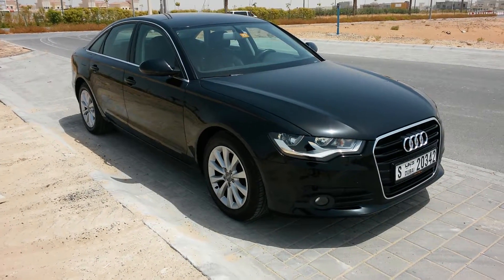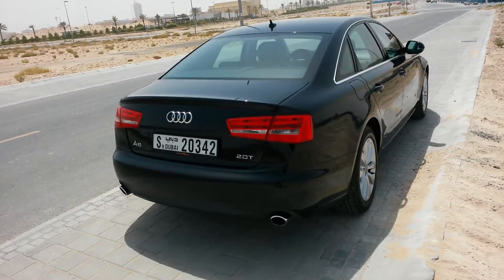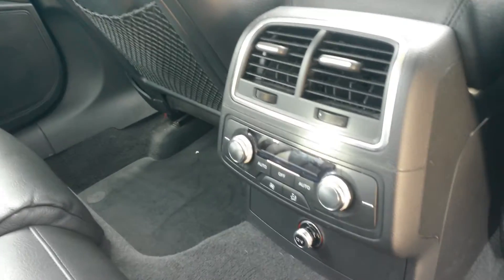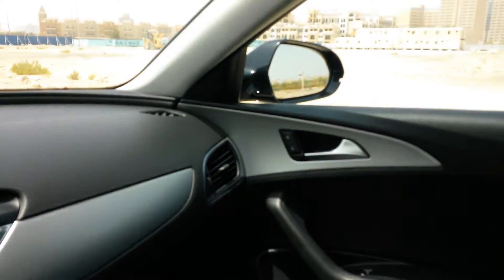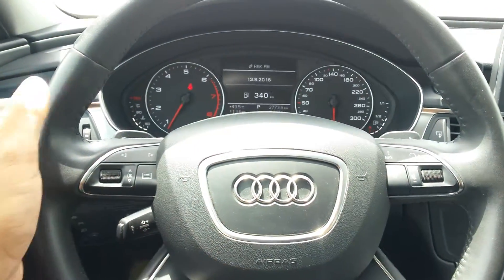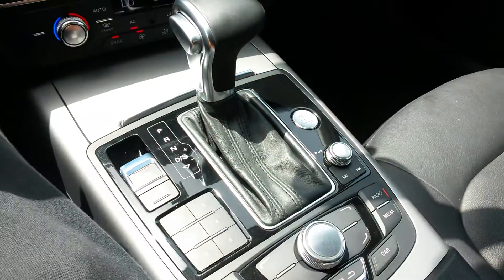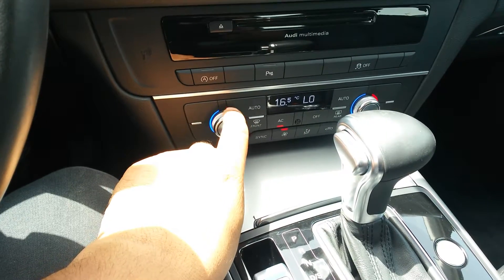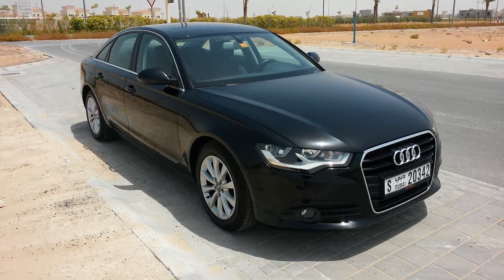𝗔𝗨𝗧𝗢𝗘𝗠𝗢𝗧𝗜𝗢𝗡𝗔𝗟™ | AUDI A6 2.0 TURBO | SURBURBAN COMMANDO | 385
When it comes to judging what are the best built cars out there, Audi is definitely in the mix. This stunning black on black A6 Turbo is the car to have. Executive understated saloon with bags of torque and huge list of features and goodies to keep any journey from being just an A to B trip.

In genuine showroom condition with service pack in hand. A sale that's only happening because the owner is leaving the UAE and is truly heart broken as will you be if you don't snap this up ASAP!

Manufacturer : AUDI
Model Year : 2014
Trim : A6
Mileage : 74,000 KM
Engine Size : 2000 cc
No Of Cylinders : 4
Horse Power : 220 BHP
Transmission : AUTOMATIC
Colour : BLACK
Body Condition : PERFECT
Mechanical Condition : PERFECT
No Of Doors : 4
No Of Seats : 5
Body Type : SEDAN
Fuel : GASOLINE
Warranty : NO
Registration : VALID
Insurance: NON-TRANSFERABLE
I.C.E : FACTORY MMi SYSTEM
Service : COMPREHENSIVE
Seller : DIRECT FROM OWNER
Price: AED 75,00 Or Near Offer - ⁠⁠⁠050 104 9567